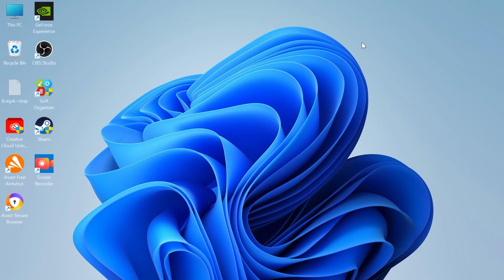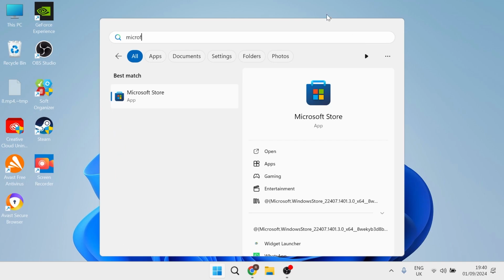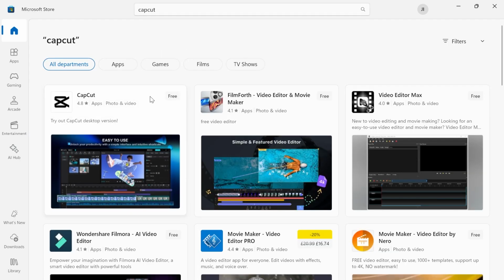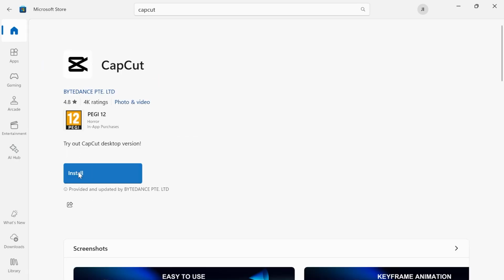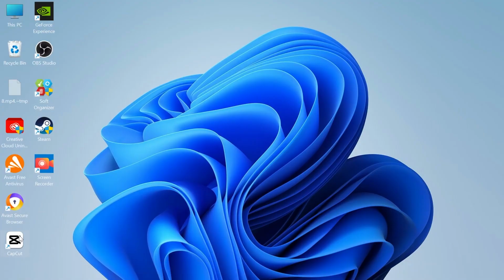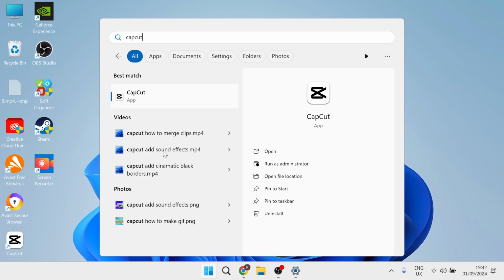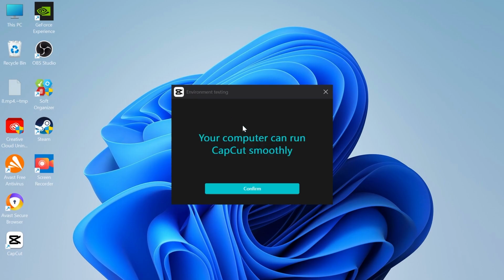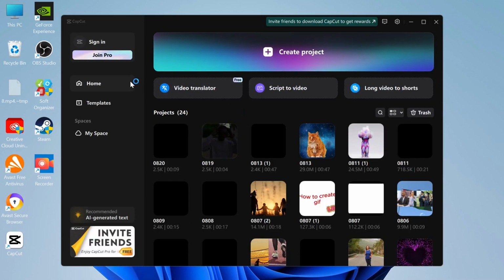How To Download & Install CapCut Desktop On PC/Laptop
In this video, I'll walk you through the process of downloading and installing CapCut Desktop on your PC or laptop. From finding the official download link to completing the installation process, I've got you covered.